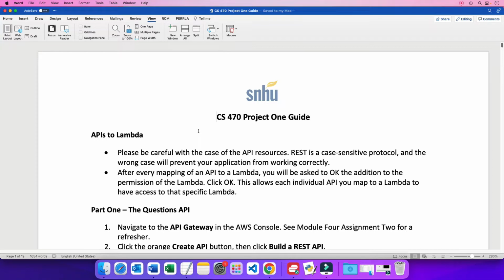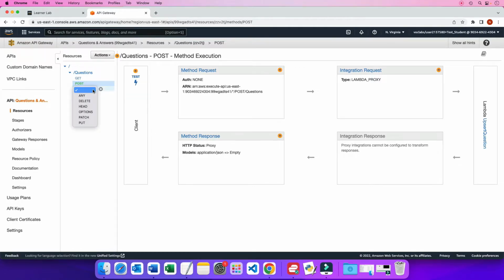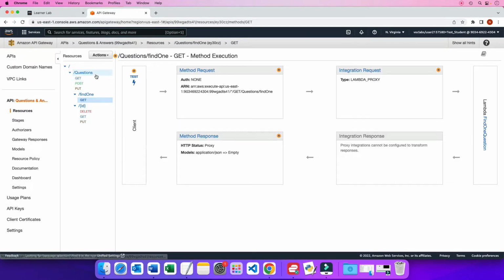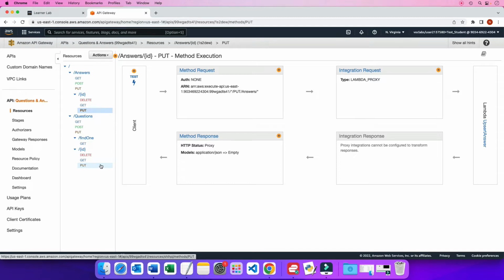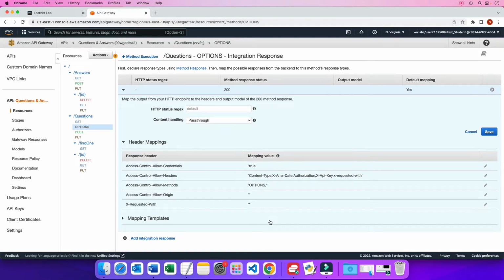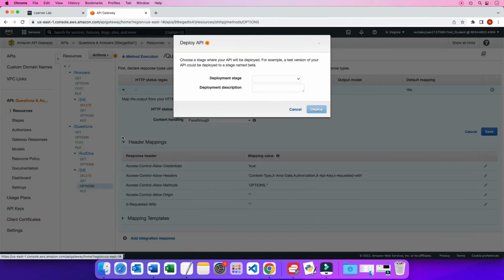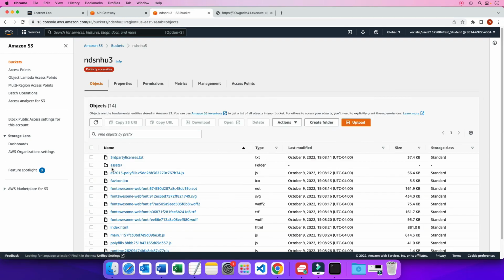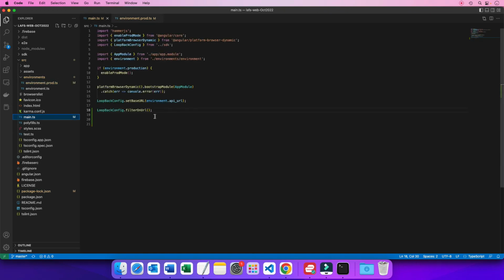CS 470 - Week 6 - Project One (AWS API Gateway, S3, Lambda, DynamoDB)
The project one tutorial which covers the API Gateway, DynamoDB, S3 Bucket, and the Angular web application.